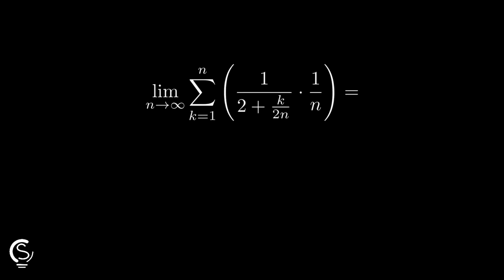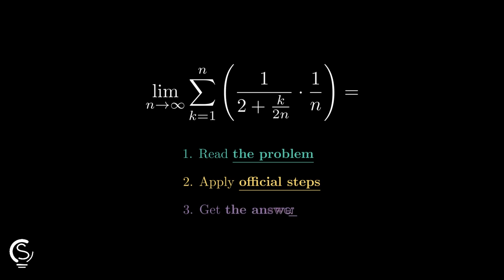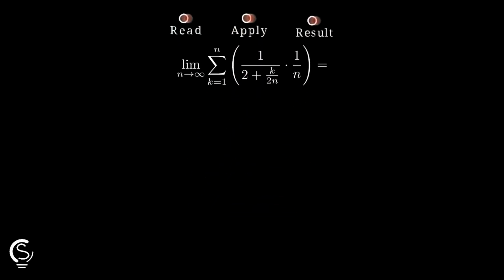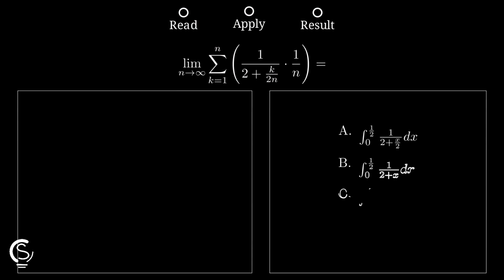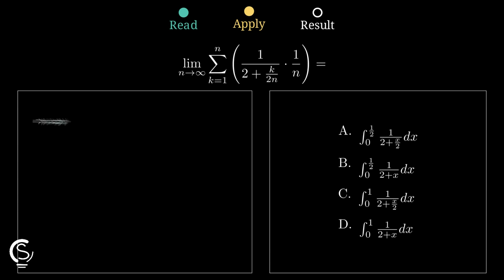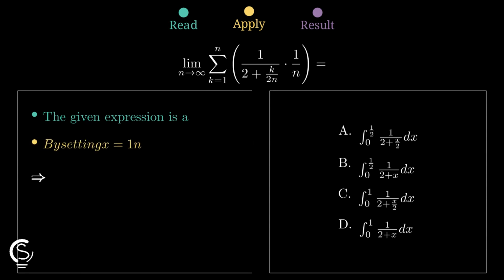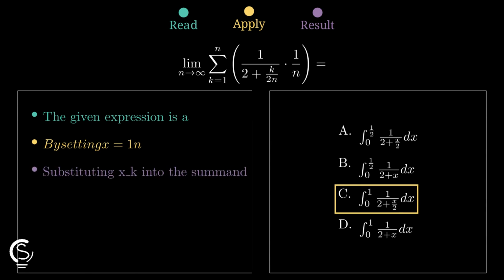2024 AP Calc AB Question 27 - Riemann Sum to Definite Integral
Detailed step-by-step solution for the 2024 AP Calculus AB Question 27 focusing on Riemann Sum to Definite Integral conversion. This video breaks down how to identify the interval of integration and the function from a limit of a summation. The problem asks to evaluate the limit as n approaches infinity of the sum from k=1 to n of (1/(2 + k/(2n)) * 1/n). We identify the width delta x as 1/n and the sample points x_k as k/n, leading to the function f(x) = 1/(2 + x/2) over the interval [0, 1]. Want more AP practice?